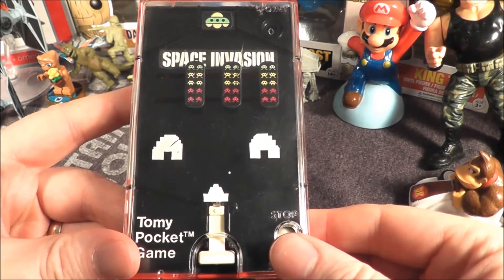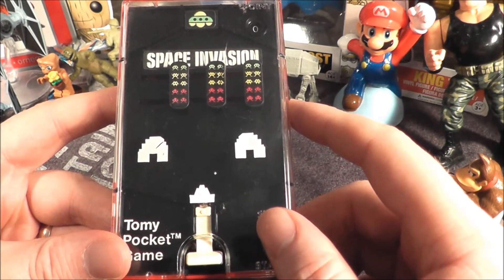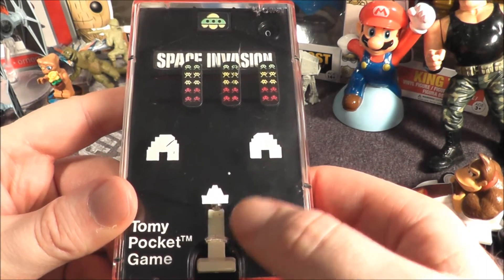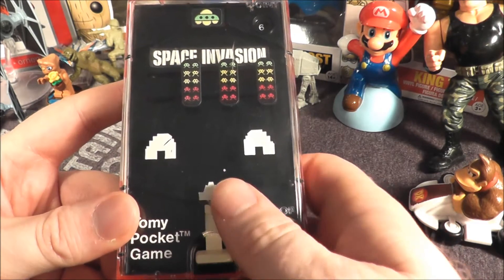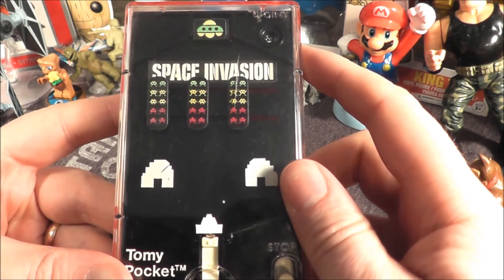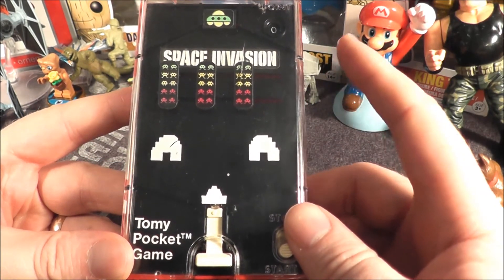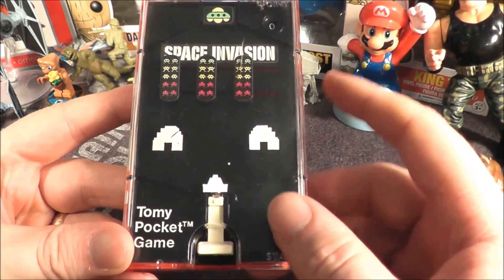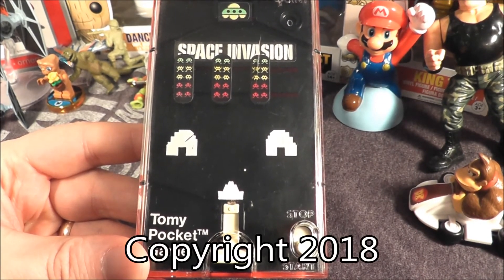Space Invasion Tomy Pocket Game Toy Review (Aka Space Invaders) The No Swear Gamer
Welcome another Toys & More Review, where I look at retro related toys and other retro related items.
Today's Show:  Space Invasion Tomy Pocket Game

Family friendly, informative and entertaining, Retro Reviews with The No Swear Gamer contains plenty of retro goodness. I’ve reviewed games for the Atari 2600, Atari 7800, Atari Jaguar, Intellivision,  NES, Nintendo GameCube, Nintendo DS, Nintendo 3DS, Nintnedo Wii,  Sega Master System, Sega Genesis (Mega Drive), Sega CD, Sega 32x, Sega Saturn, Sony Playstation 1 as well as covering plug n play systems, retro toys and other cool retro stuff.